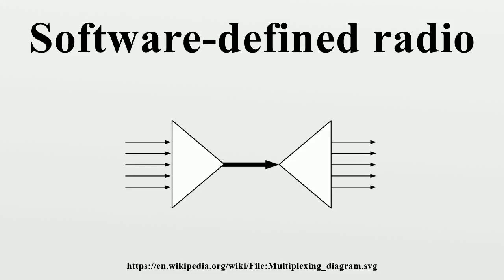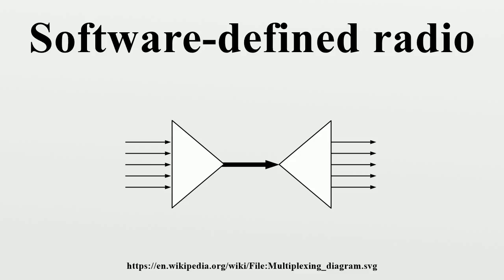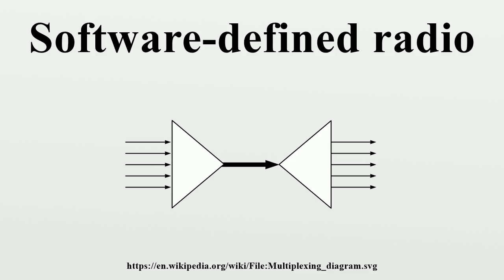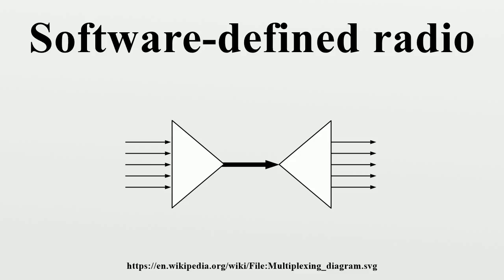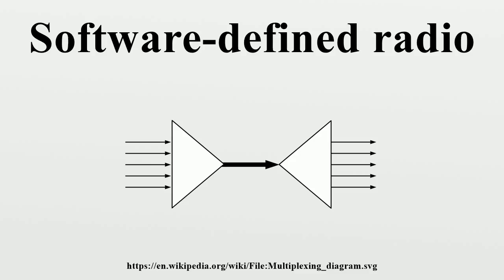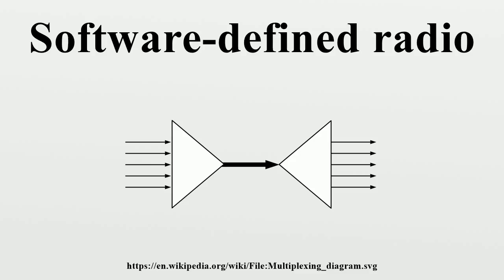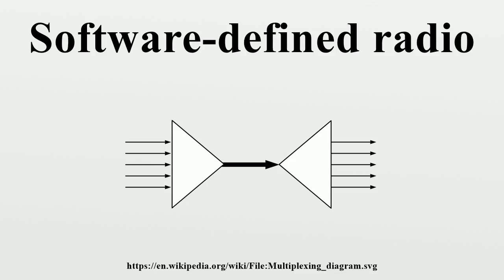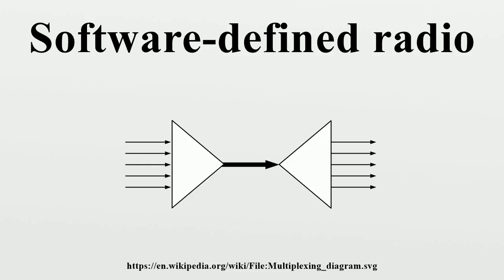Software-defined radio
Software-defined radio (SDR) is a radio communication system where components that have been typically implemented in hardware (e.g.mixers, filters, amplifiers, modulators/demodulators, detectors, etc.) are instead implemented by means of software on a personal computer or embedded system.

Image-Copyright-Info
Author-Info:   The Anome

Image-Copyright-Info